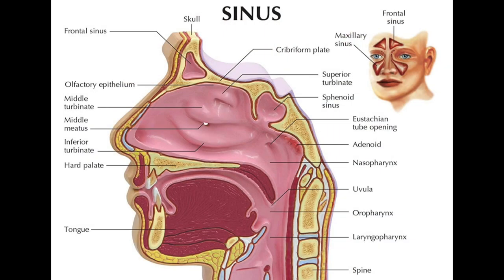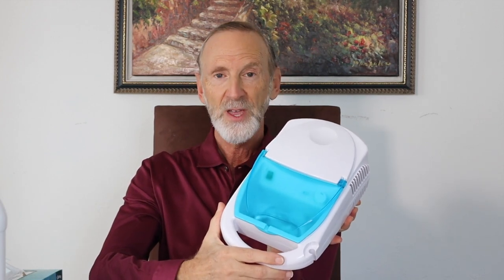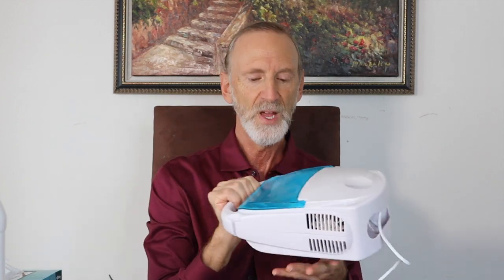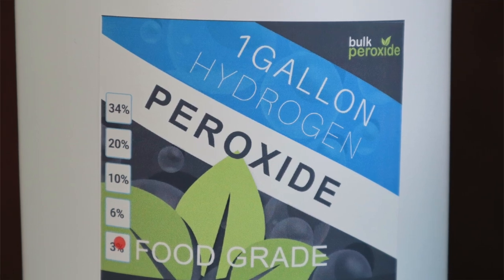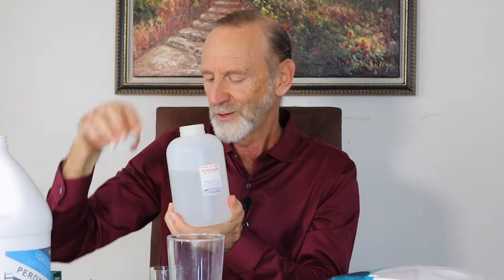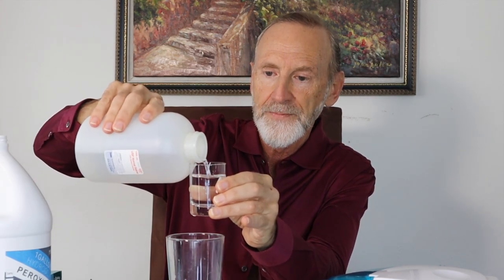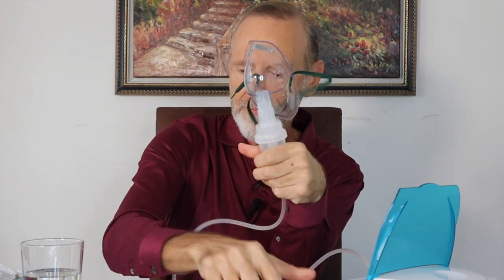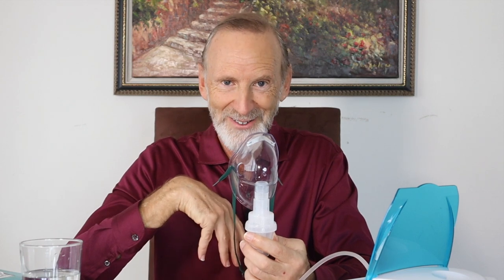Using a Nebulizer to Cleanse Your Sinuses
Here are the 3 items you will need:

1. Make sure you can plug it in and that it includes a mask for adults. Average cost is $50-$70.

3. Food Grade Hydrogen Peroxide 3% (Three Percent)

You can store the diluted peroxide mixture in the refrigerator which will keep it stable of at least 6 months.

The more I use this procedure with my patients who have allergies, chronic sore throats, and sinus issues, the more I am convinced that it is highly effective at keeping your sinus microbiome healthy and free of overgrowth of unhealthful organisms.